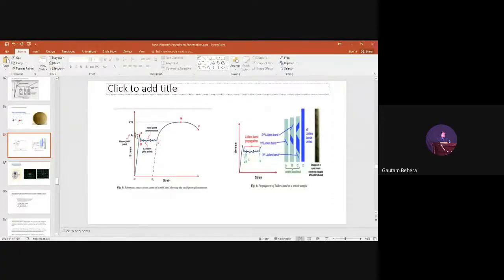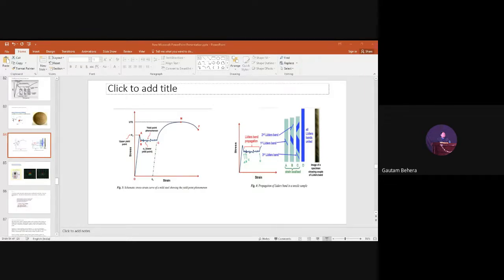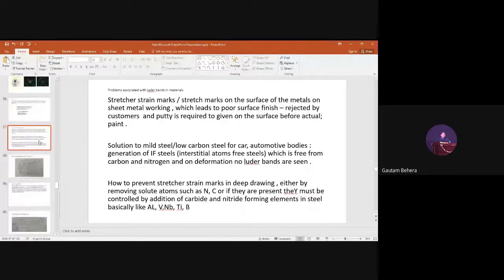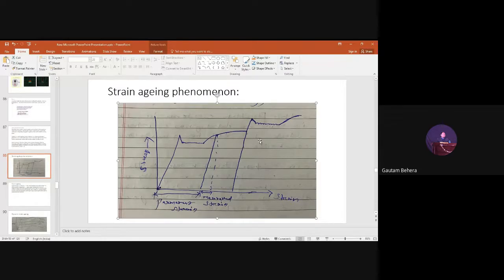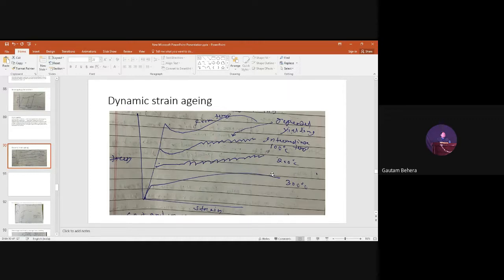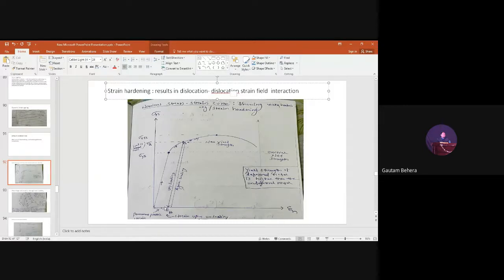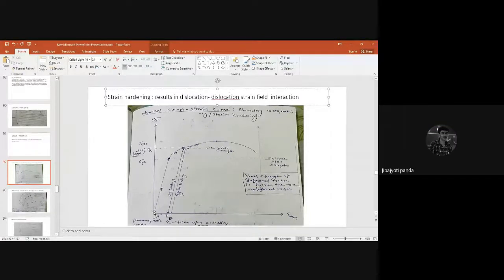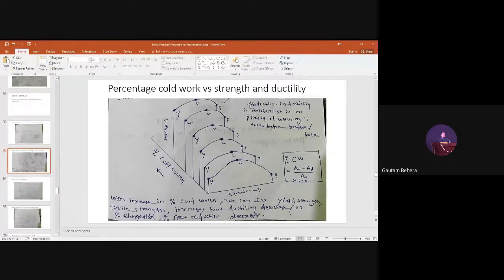Yield point phenomenon, strain ageing and strain hardening Lecture 8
yield point phenomenon , strain ageing and strain hardening ,